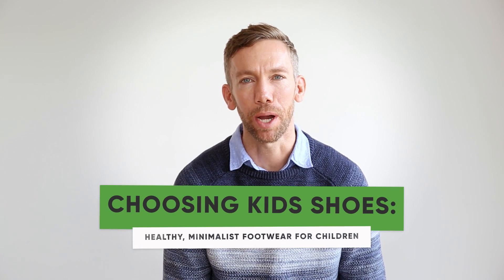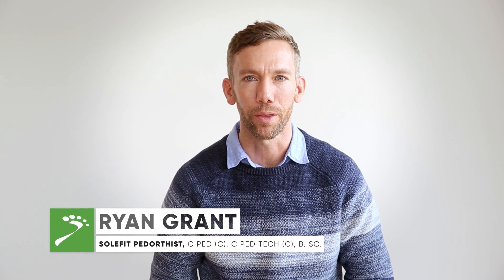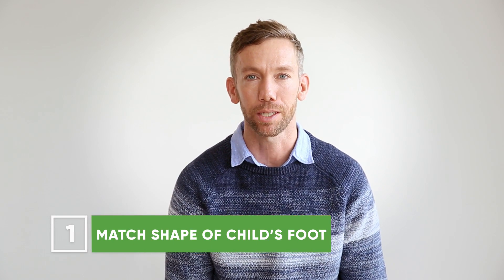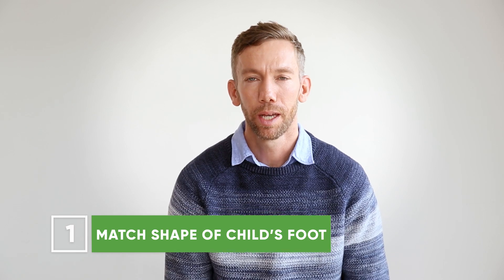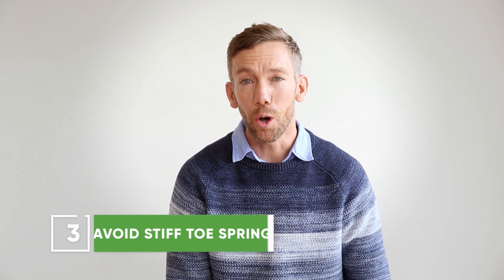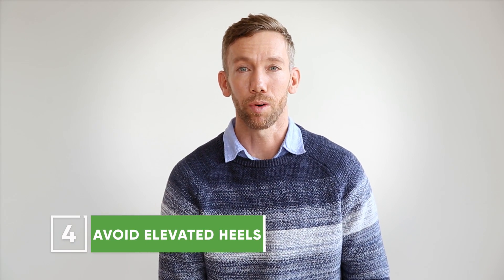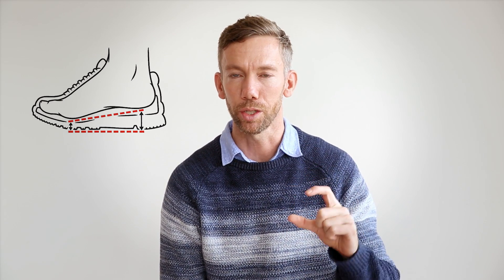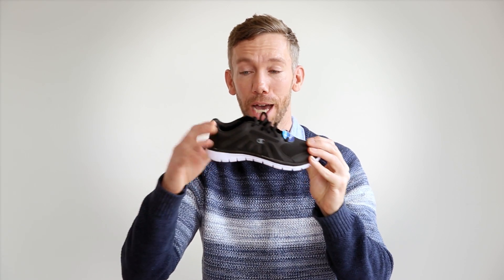Choosing Kids Shoes: Healthy, Minimalist Footwear for Children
It can be a confusing time for parents to try to find healthy children's shoe choices for their child's foot.  In the majority of cases, footwear for kids should be flat, flexible, and mimic the child's bare foot as much as possible.  A few brands that tend to have these characteristics are:

You may notice that, as great as these shoes are, they tend to be quite expensive.  As an alternative to the above brands, search out your local kids shoe stores and box stores for shoes that match the characteristics that we talk about in the video as closely as possible.  There are some good options available once you know what you're looking for!

SoleFit Ottawa
411 Roosevelt Ave. #202,
Ottawa, ON K2A 3X9
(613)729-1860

SoleFit Vancouver
3345 W 4th Ave,
Vancouver, BC V6R 1N6